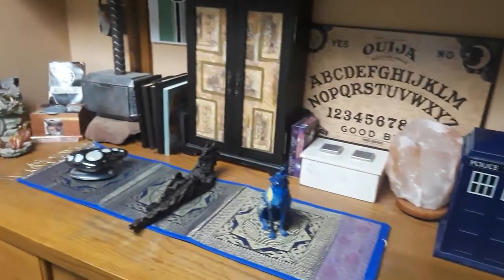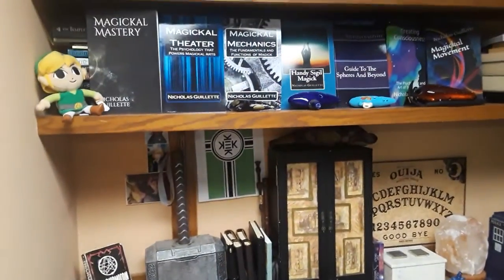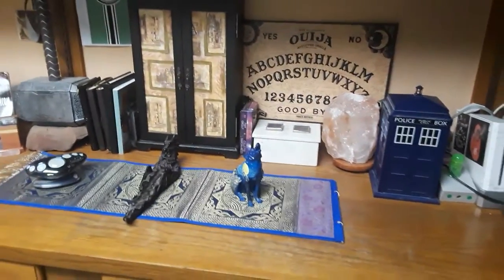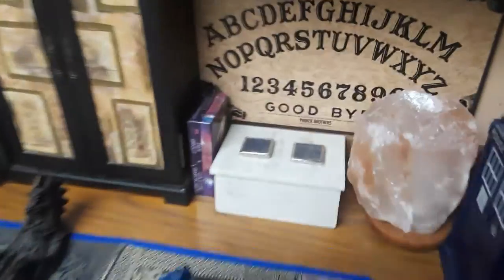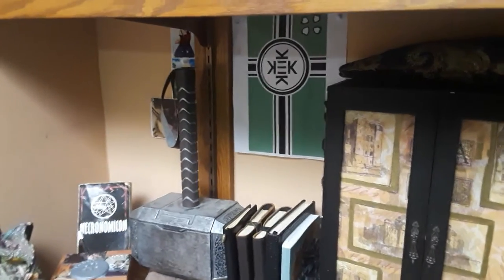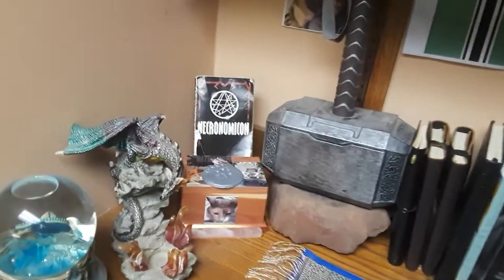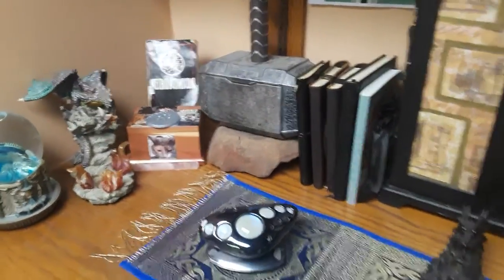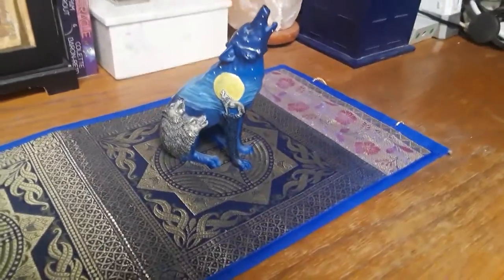New Altar/Video Background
Welcome to Magickology.